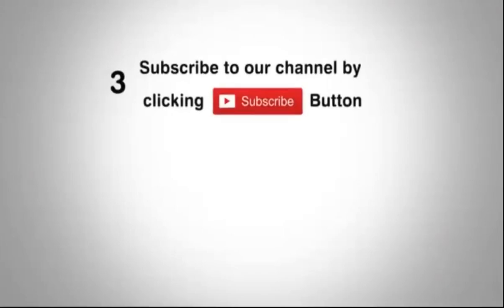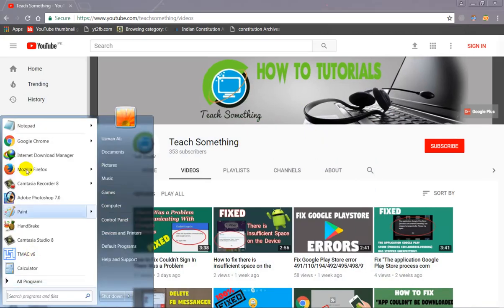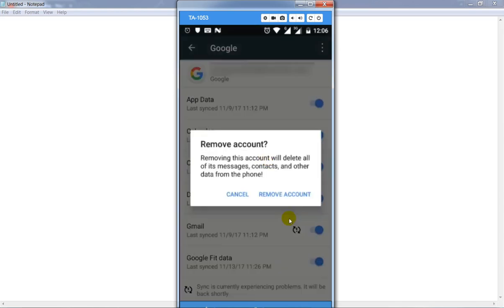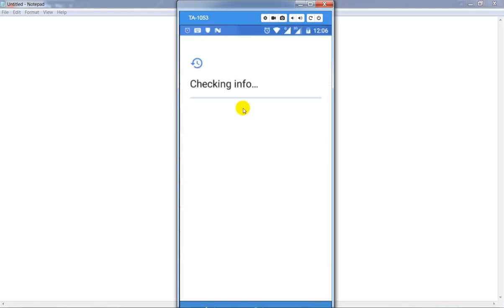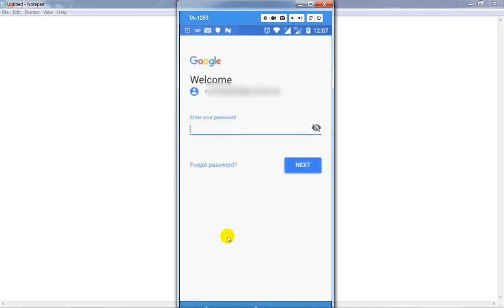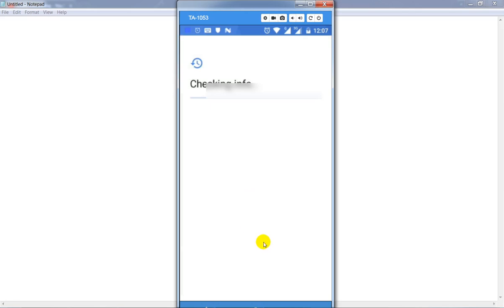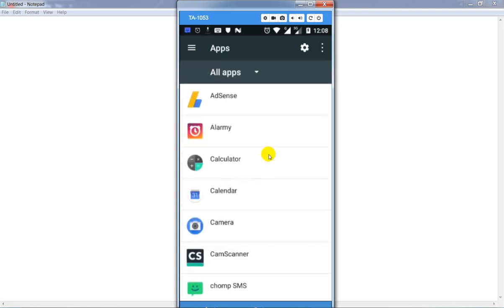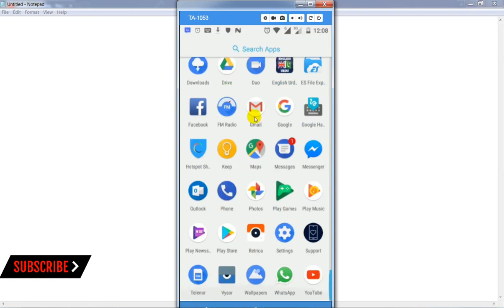Fix Authentication is required You need to sign in to your Google Account in Android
The "Google Play authentication is required" error is a common problem on Android devices. It makes you realize just how much you rely on Google products for your smartphone activity, especially the Play Store. The good news is that it's a super easy problem to fix. Let see video to fix this Google Play authentication error in easy steps.